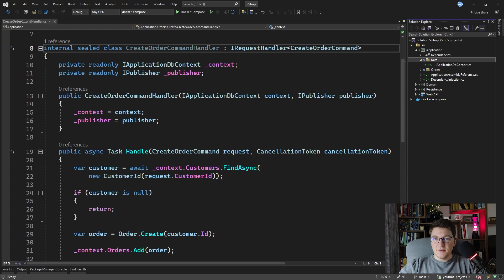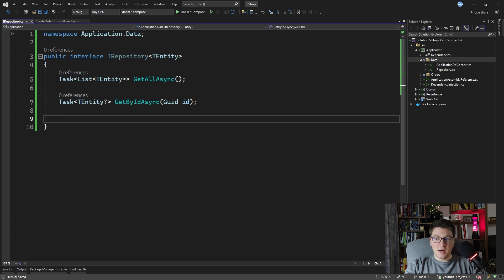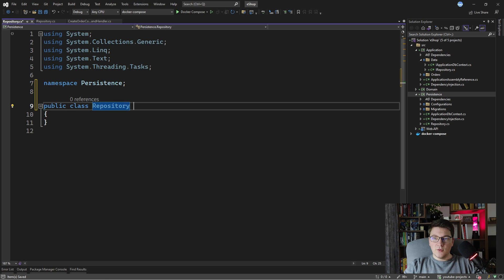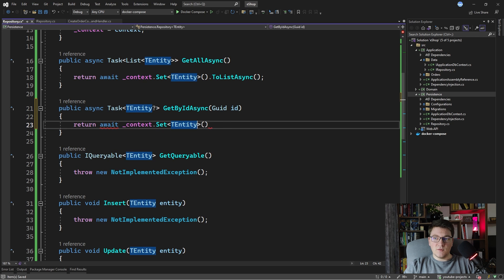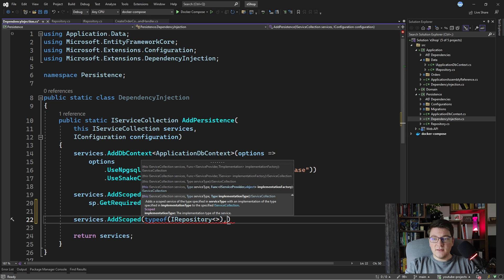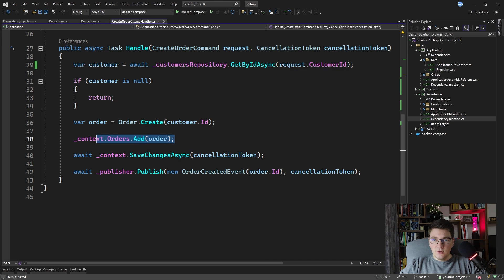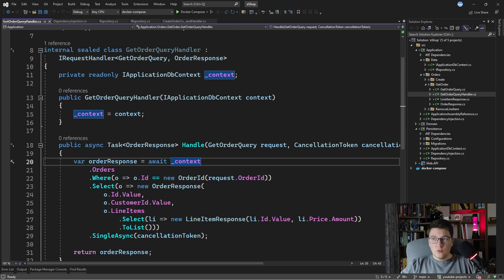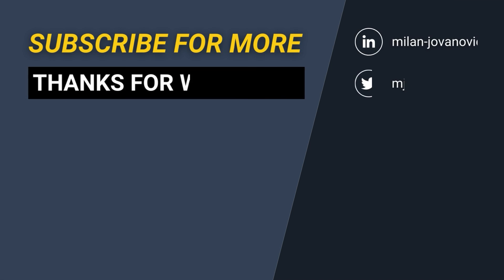Generic Repository Pattern With EF Core - Why It Sucks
The generic repository pattern is precisely that - a repository pattern implementation that is generic. You don't benefit from implementing it on top of EF Core. But you do introduce a useless abstraction over EF Core. Specific repositories are a different story, and they're common in DDD. I'll explain in the video how to implement and use the generic repository pattern and why I think it's an anti-pattern.

Chapters
0:00 Defining the generic IRepository interface
2:33 Implementing the generic Repository with EF Core
5:00 Configuring generic Repository with DI
5:43 How to use the generic repository pattern
8:34 What I think about generic repositories